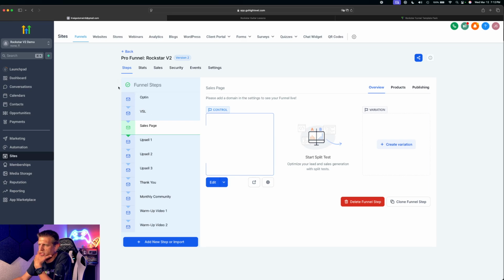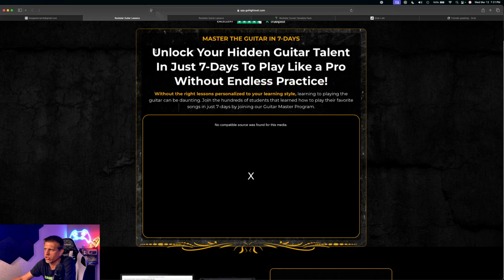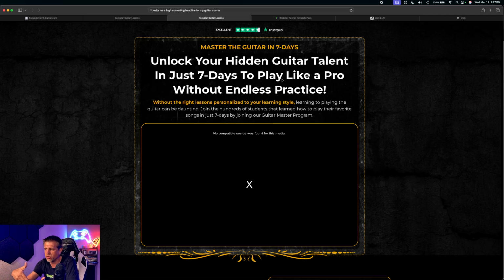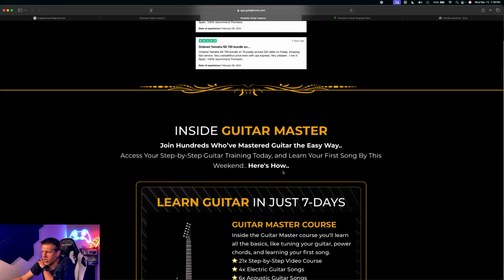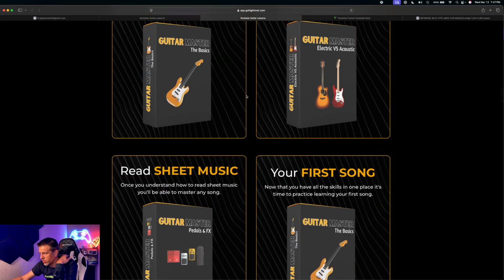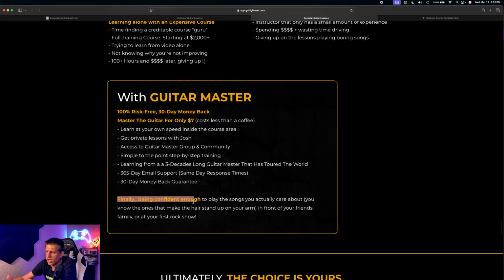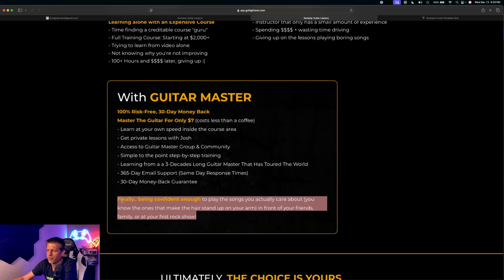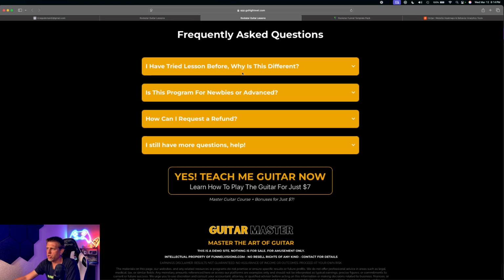Free SLO Sales Funnel Course | Components of a Sales Page - Part 11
Free Skool Community + Funnel Template + Courses